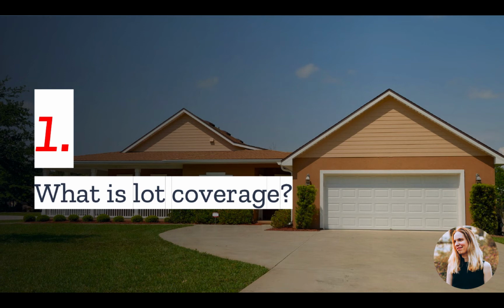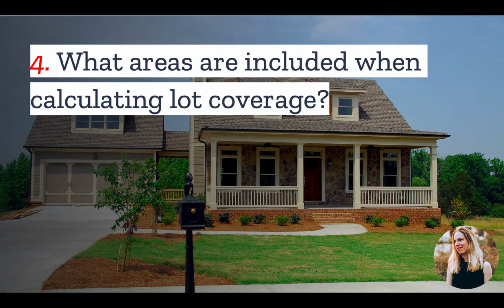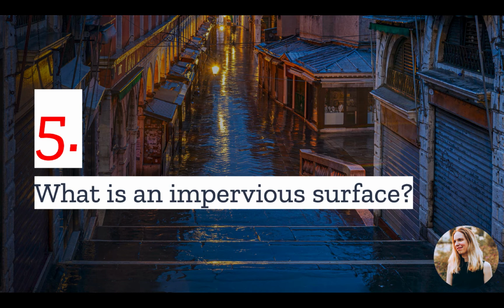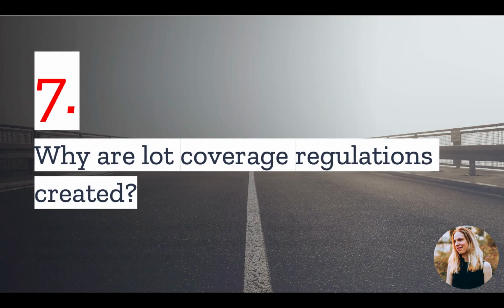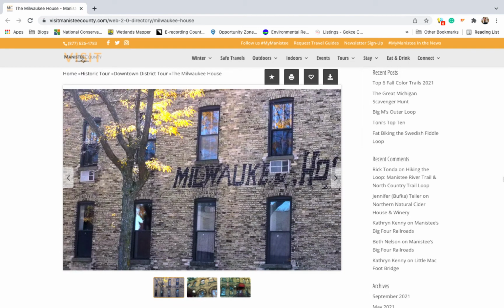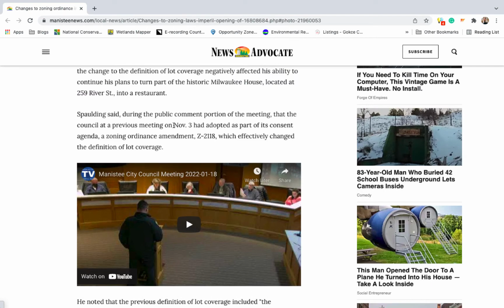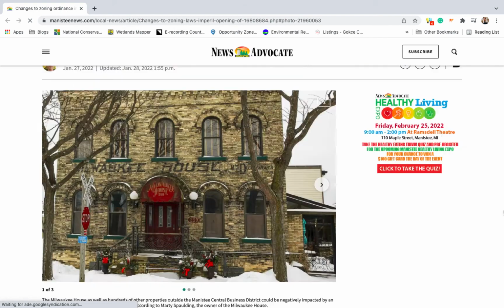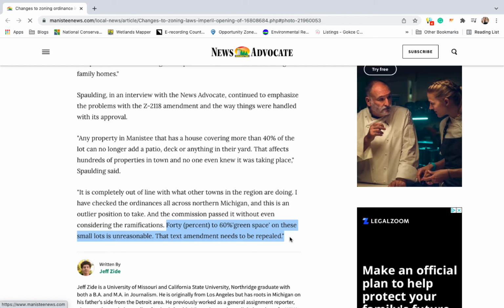Lot Coverage: 7 Things You Need To Know